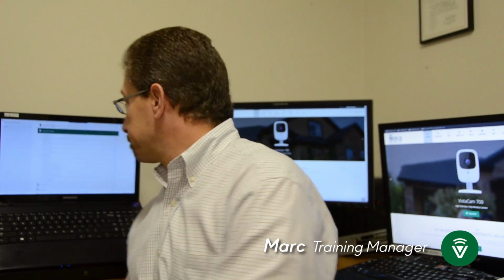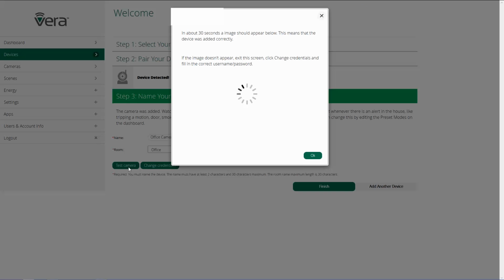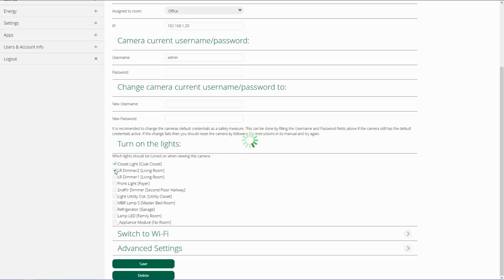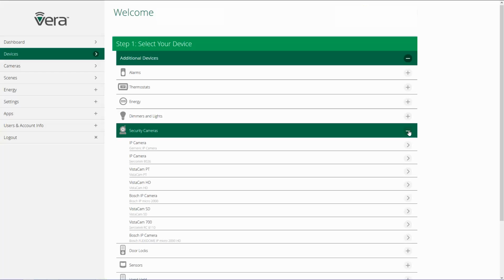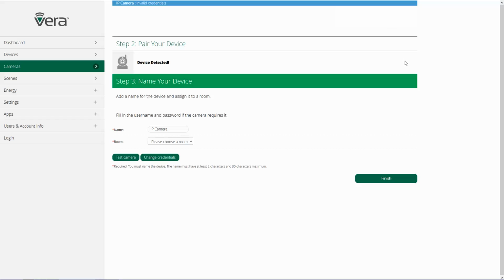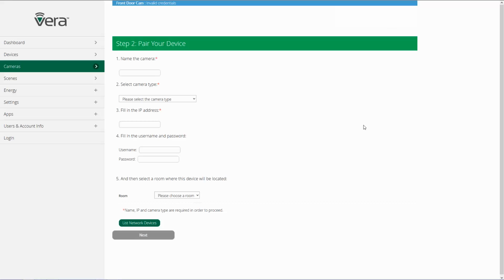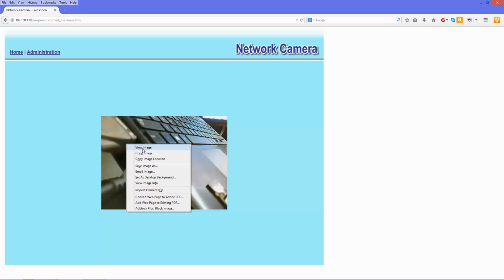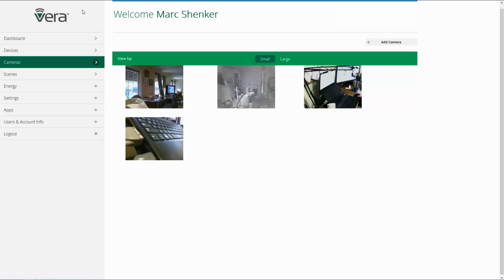Ezlo UI7 ▾ How to add Cameras to your connected network?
Find out how easy it is to add cameras to your connected network. This video explains the complete step-by-step setup process.